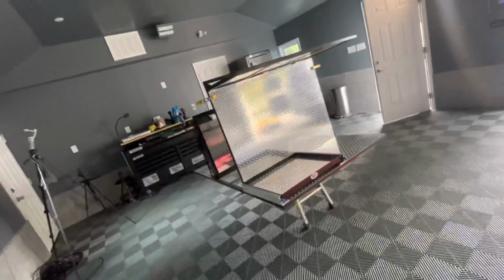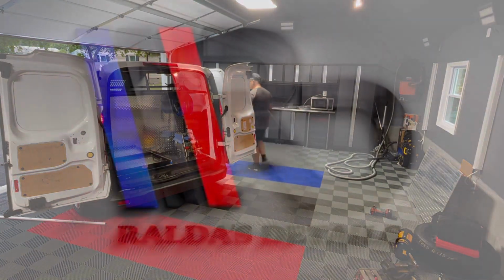A Day In The Life Of A Mobile Detailer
Thanks guys for watching! Here is a list of some of the equipment we use on this setup!

Detailing Cord Snaps -
Detailer’s helper belt first generation
Detailer’s helper belt second generation
Pump garden hose adapter
Casabella brush holder
Vacuum brush attachment
65 gallons water tank
Water pump
Float valve
Water tank
Controllers
Flat light for ceramic Coating or Photography
Astro spot light
Kirkland microfiber towels
Cox reel wall Mount square roller

Car supplies warehouse.
New links